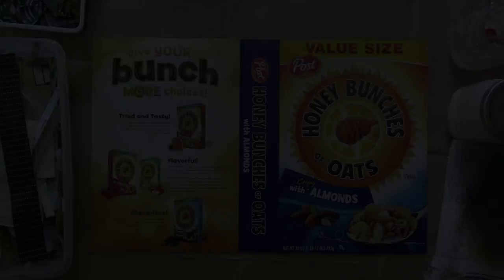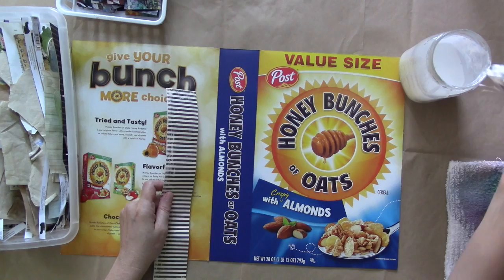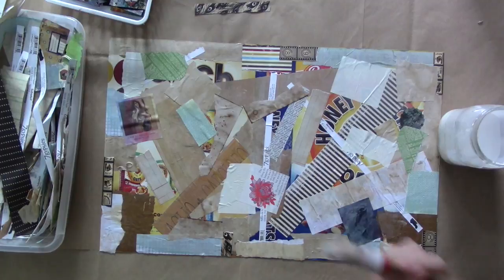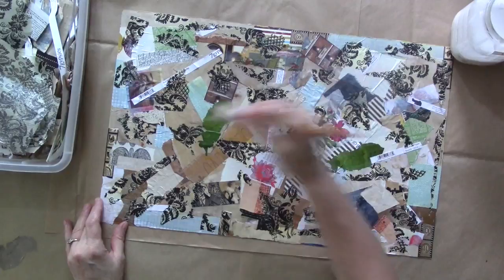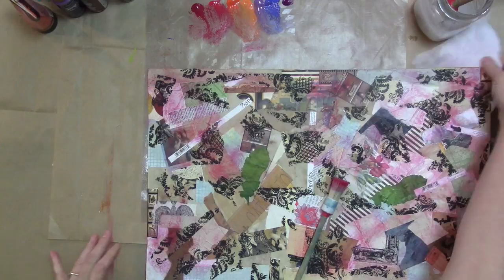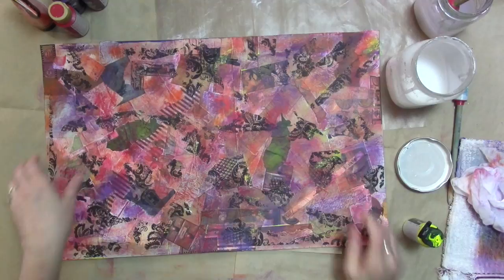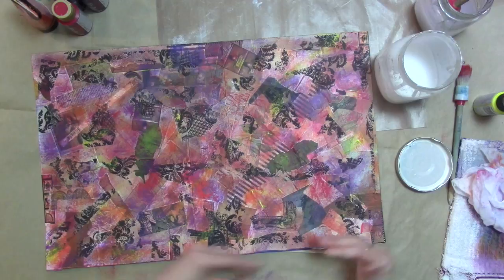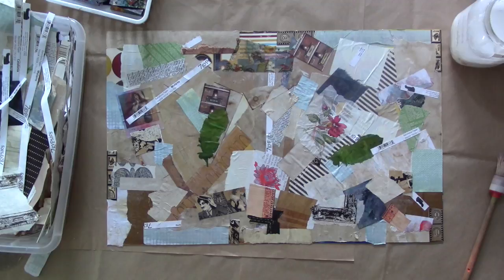Collage/Scrap Art Tiles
Turn your paper scraps into little works of art!

I offer inspiration for a variety of interests including:
Art journals
Mixed media
Paper crafts
Crochet
Scrapbooking
Junk journals
Repurposing & Upcycling
Book binding
Storage and organization
General crafts